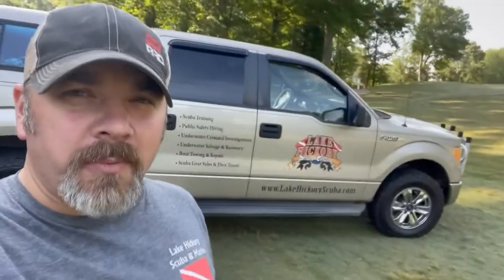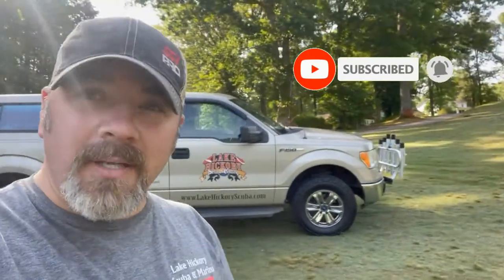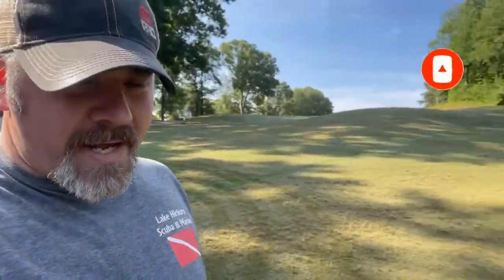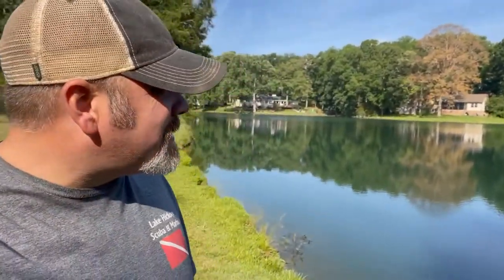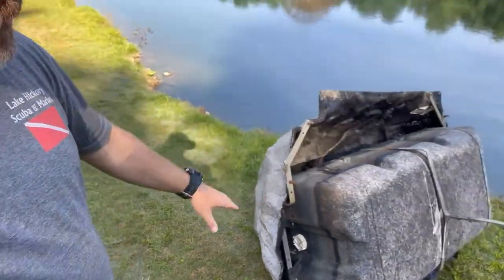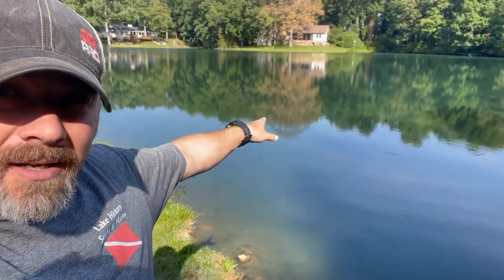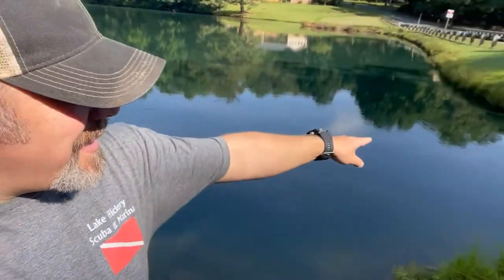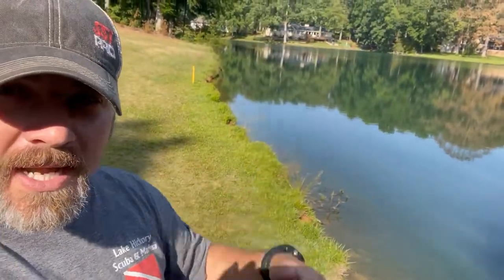What We See While Working In The Dark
In today's video, Instructor Trainer Bryan Stafford and his dive buddy are repair a floating intake pipe in zero visibility. Having a general knowledge of intake systems and attachment points are vital to being successful when you can't see.

0:00 Teaser
0:29 Opening
0:39 Intro
2:07 The Dive
5:13 Closing

Playsee LakeHickoryScuba